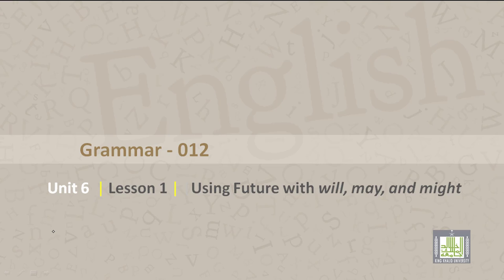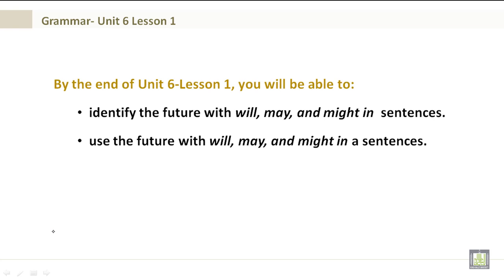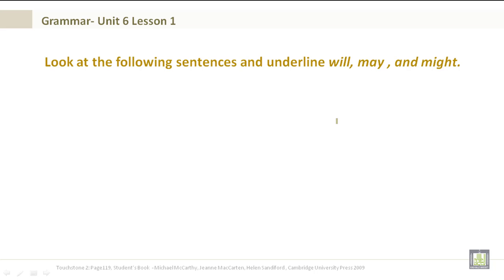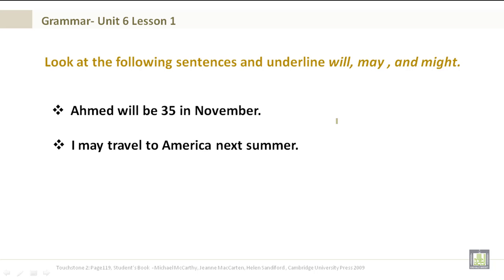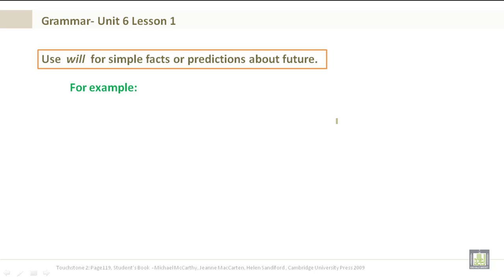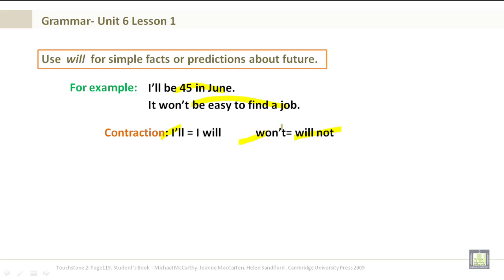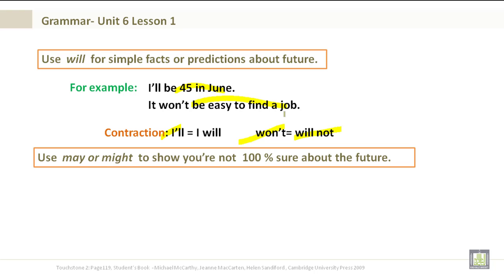Intensive English | Grammar U6-L1 | Using Future with will, may, and might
Grammar U6-L1
Using Future with will, may, and might
Identify the future with will, may, and might in sentences.
Use the future with will, may, and might in a sentences.